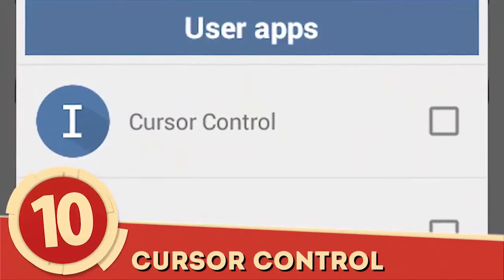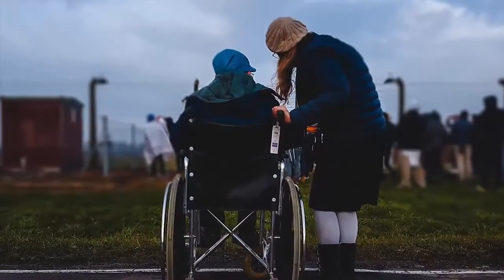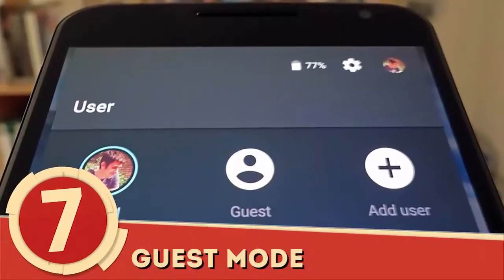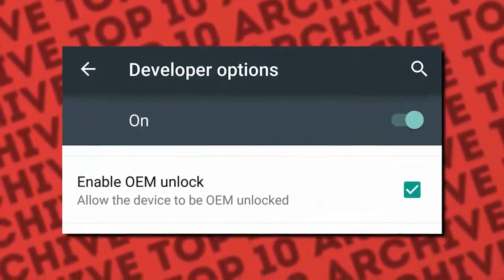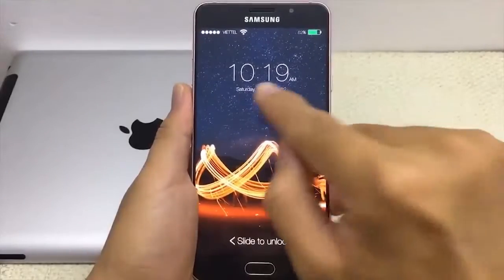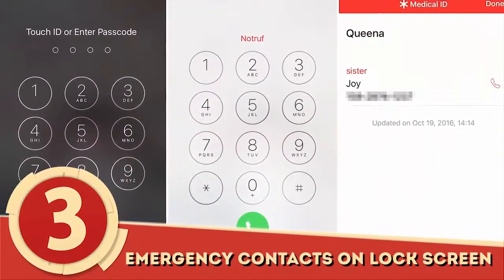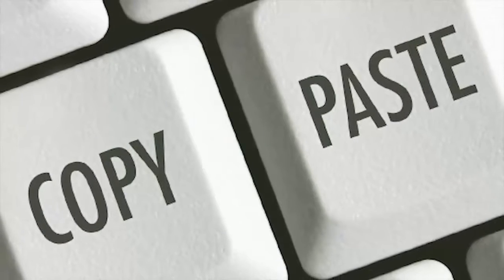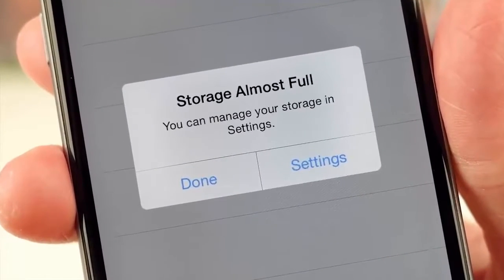Top 10 Smartphone Life Hacks - Phone Hacks And Tricks - IOS And Android Hacks - Top Count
00:10 cursor control
Have you ever found yourself in the middle of typing out a long message or note and notice, halfway through, a glaring typo? Even on the larger iPhone screens, trying to get the cursor at that precise spot in the text can be annoying.

00:43 switch control
Tired of having to pick up your phone and use your fingers to perform an action? Well, the iPhone’s “Switch Control” lets you use external devices or even the movements of your head to operate the device.

01:16 shuffle
Picture it. You’ve met some dreamy guy or girl on Tinder when you get to the awkward exchanging of phone numbers. The last time you gave out your digits, you wound up having to change your number, so how can you avoid having to do that again? Besides having better tastes in a partner, there’s also Shuffle, a 3rd party app that lets you create unique phone numbers for a
multitude of purposes.

01:50 guest mode
Whenever you pass your phone off to someone, your heart stops a little bit, right? Even if you don’t have anything too scandalous, there’s always that one thing you looked up once that some how finds its way to the surface. With Android’s “Guest Mode,” even with your phone in their hands, your privacy is safe.

02:25 developer options
Some of the bigger complaints against the iPhone is its lack of customizability. Pouring salt on the proverbial wound is Android’s
 “Developer Options,” a hidden feature that allows users the chance to toy with some of the device’s operating system settings. With Developer Options active, you can opt to keep your screen from timing out, adjust the anti-aliasing for a crisper display, get a reading on your CPU usage, simulate different screen sizes, adjust the speed for window-animation playback, and much more.

03:10 time passoword
Do you have concerns about your phone’s security or tend to forget your own passcode? Android users are in luck with the Screen
 Lock – Time Password app. When active, the app makes it so that your passcode is whatever time is displayed on your phone. So, if it’s 8:35 a.m., your four-digit code will be 8:35.

03:37 block ads
Whether you’re on your Android or iPhone, nothing kills the immersion in a mobile game like the pay-to-win structure. The second most annoying things are unwanted pop-up ads! Now those we can do something about! Rather than deal with 3rd party ad blockers that barely work, on either an iOS or Android-driven device, turn on Airplane Mode.

04:10 emergency contacts on lock screen
For anyone with a medical issue, their mobile phone can double as a medical bracelet. For iPhone users, this information can be updated via the “Apple Health” app.

04:50 e-mail shortcuts
Don’t you hate having to retype your password every time you need to log into a site on your phone? What if I told you there was a way around it that doesn’t involve copying and pasting it from a notepad? In your phone, find where you can create Keyboard shortcuts. On iPhones, it’s hidden in General settings under Keyboards and Text Replacement. Android users can find it by going through Settings, Language and Input, Google Keyboard,
then Text Correction. Once you’re there, create shortcuts so that
when you type out the letters “eml” into the field, your e-mail populates.

05:28 bypass photo storage alerts

Alerts The perfect opportunity for a photo has presented itself and just as you’re about to take the picture, your phone alerts you of low storage and refuses to take the shot. Sure, your on board memory or SD card is pretty full, but you know there’s room for at least one more picture! Still, your device is adamant about storage
conservation. Lucky for you, there’s a way around it. If you have the Facebook, Twitter, or Instagram apps downloaded, you can take the picture through those apps. Your phone will be none-the-wiser!